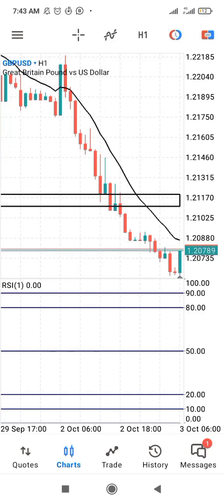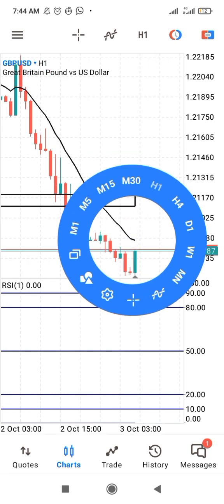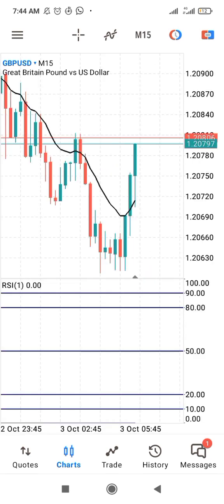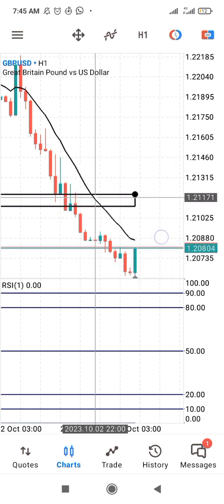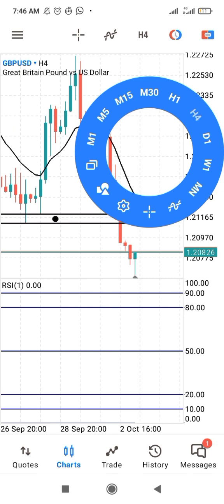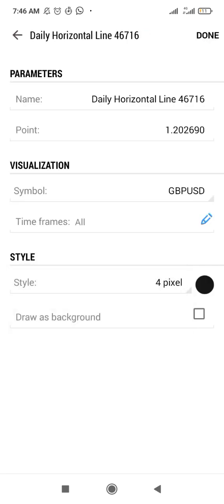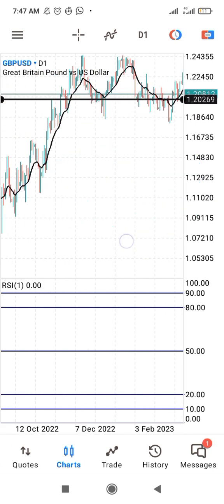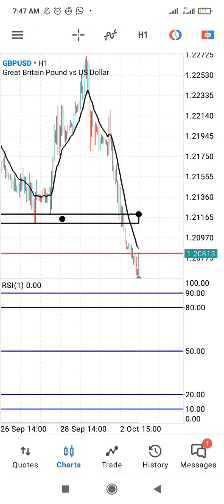Market analysis for today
GBPUSD outlook for October 3rd.